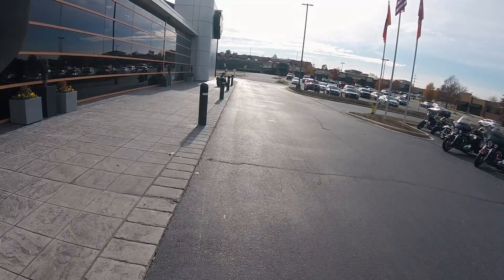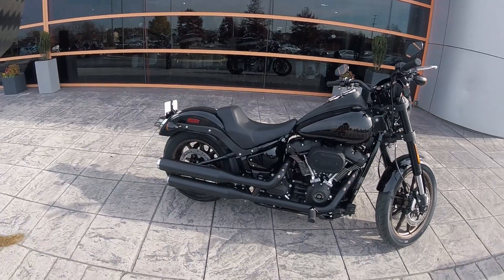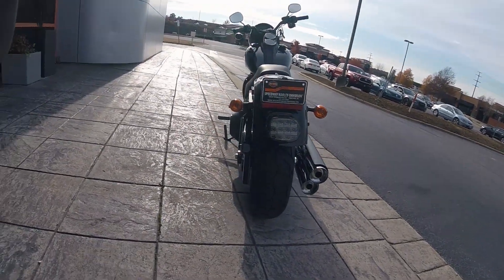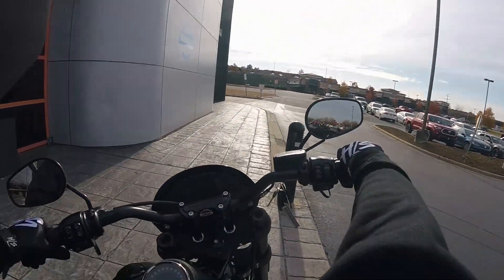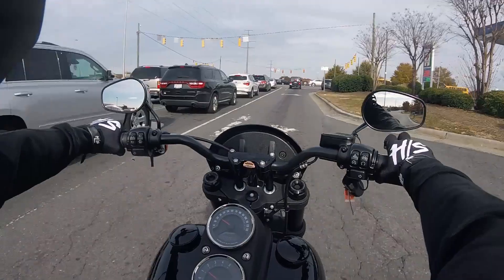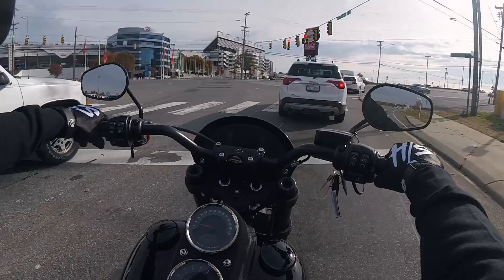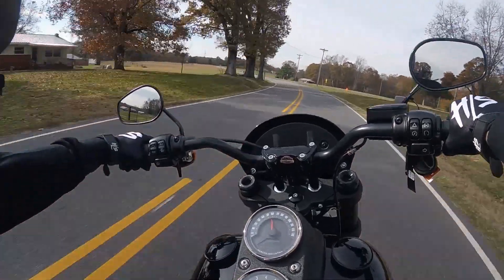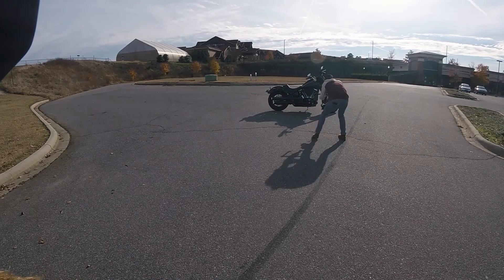2020 Harley Davidson Lowrider S Test Ride Review HIGHSIDELIFE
The 2020 Lowrider S is one of Harley Davidson's best performing motorcycles. A newly designed motor, SHOWA suspension, floating rotors and a 5 gallon gas tank! SHEEESH. Speedway HD has honestly been selling these things faster than I can get there to ride it so I hurried up there to get on this one. I said the word "Sporty" like 40 times and what I mean by that is this isn't a bike that you are sitting cleaned back and relaxed or even upright, it is a little more aggressive with a seating position that leaves you leaning forward slightly with your weight over the gas tank. All off this makes this bike very fun to ride. The Lowrider S handles corners effortless, allowing you to be confident in your riding.
Coming in under 700 pounds with 119 ft pounds of torque stock this bike is a contender with a lot of bikes on the road with the right person riding it. If you ever have a chance I suggest everybody take a test ride on one to understand the rush a bike like this will give you. At the end of the day I'm trying to build a community of helpful people so help me help you help each other! Thank you, Now GORIDE!
-HIGHSIDEJOE